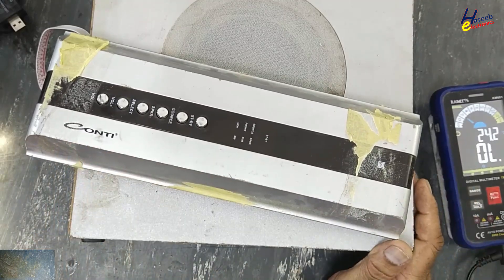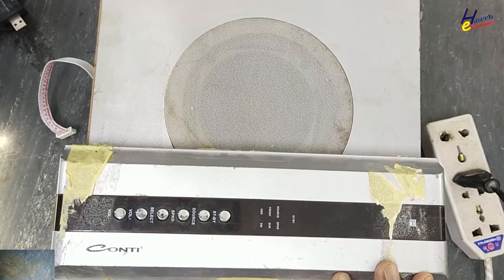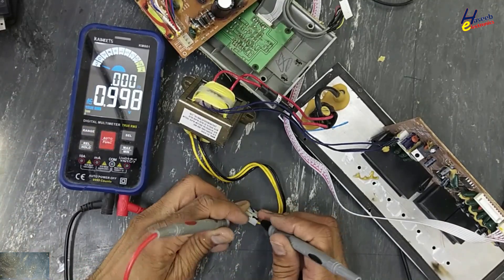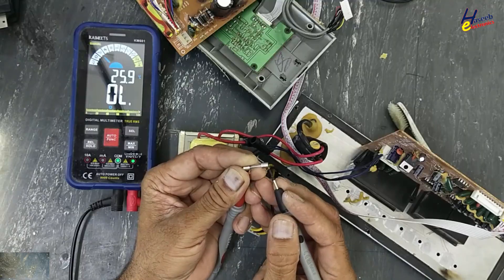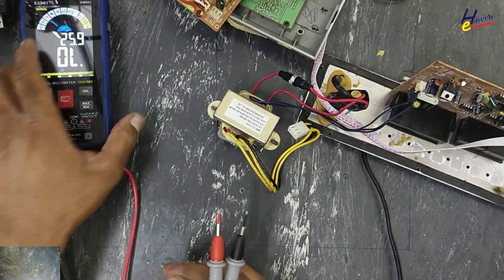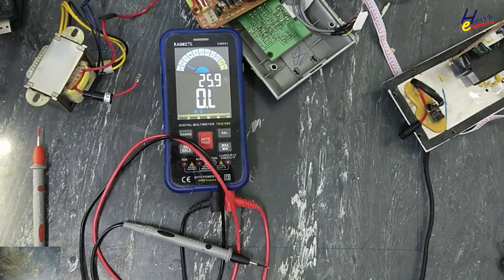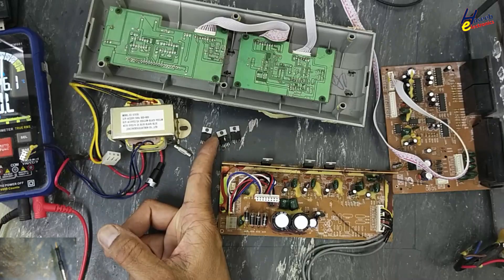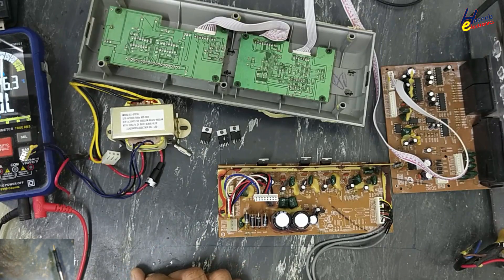{1410} CONTi Audio Power Amplifier Repair | Burnt Transformer & ICs | Uneconomical to Repair (UTR)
In this video number {1410} CONTi / Conti HT-750 Audio Power Amplifier Repair | Burnt Transformer & ICs | Uneconomical to Repair (UTR) / Not Worth Repair
In this video I checked a CONTi Audio Power Amplifier that was completely dead.
During troubleshooting I found:
• Burnt-out main transformer
• Three shorted audio power amplifier ICs
• Multiple damaged components on the audio boards

The total cost of spare parts was around 25 JDs, while a brand-new amplifier costs 25–35 JDs.
Because of this, the repair became Uneconomical To Repair (UTR) and I discontinued the repair.

This video explains the inspection, fault findings, transformer testing, amplifier IC failure, and decision-making process for cost-effective repairs.